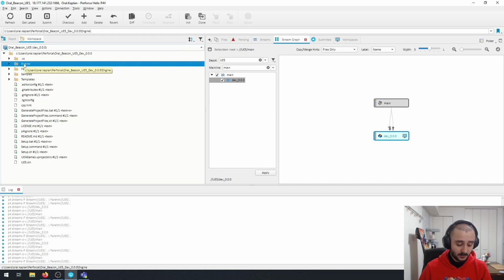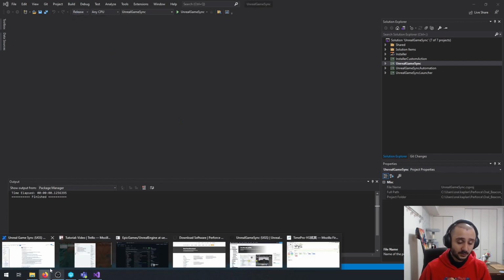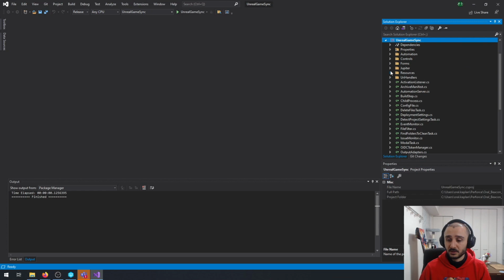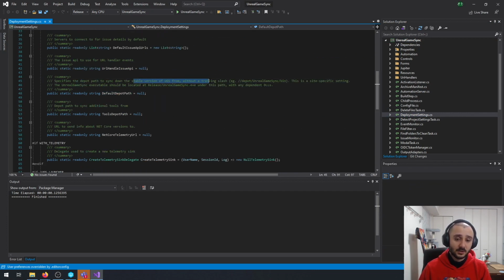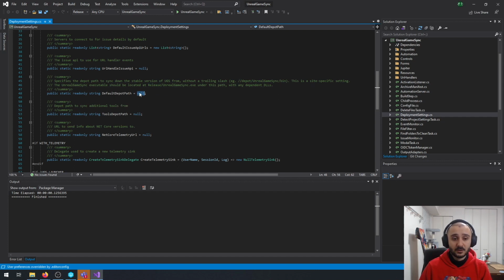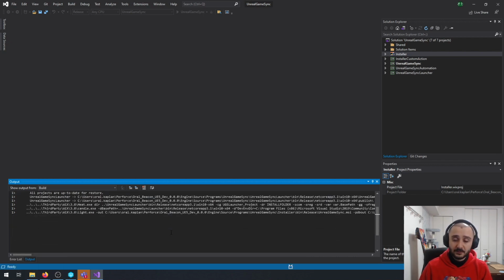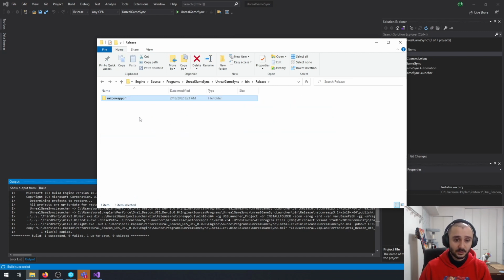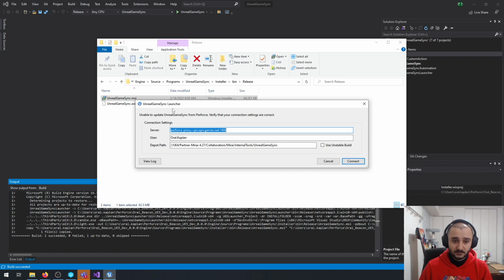Unreal Game Sync #3: Building Binaries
Taking a look at Unreal Game Sync ( UGS ) and how to set it up from scratch.

In this part, we build UGS binaries and the installer we can distribute to our team members.